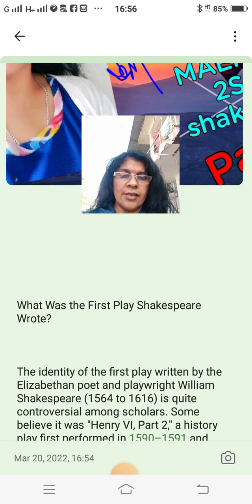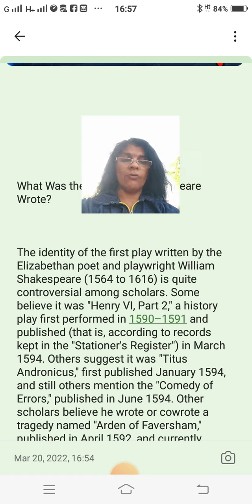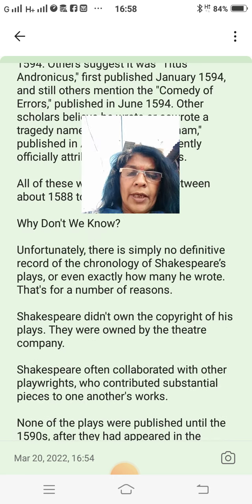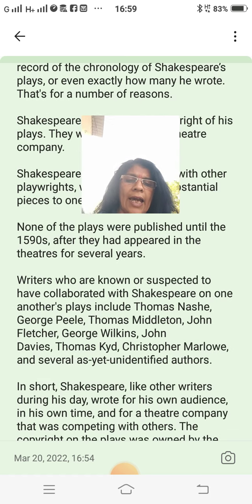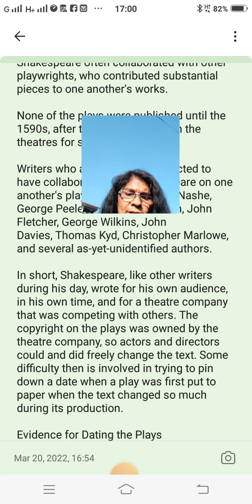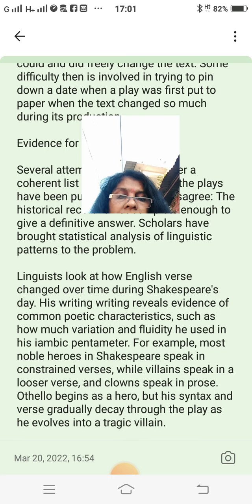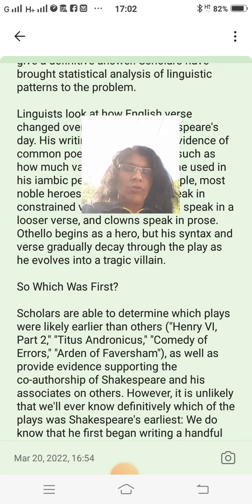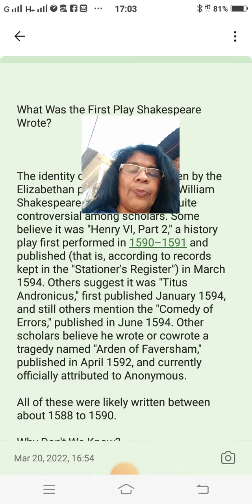March 20, 2022